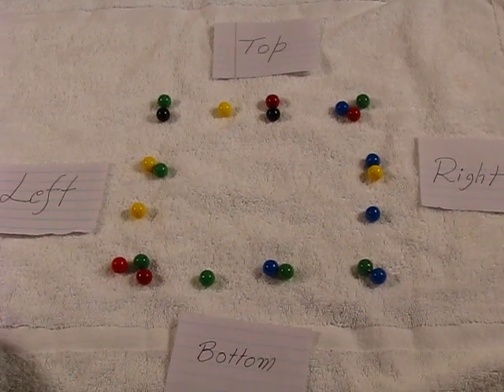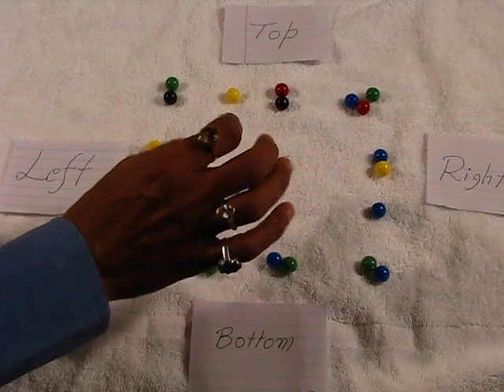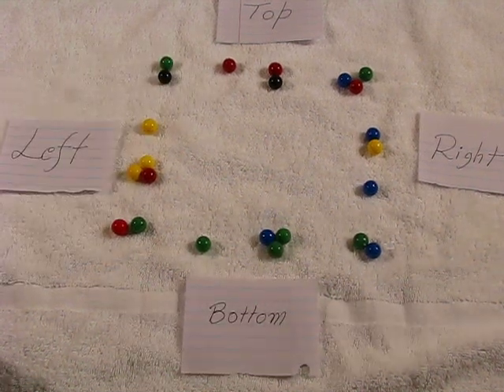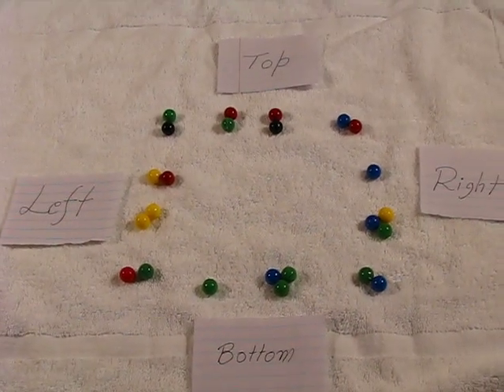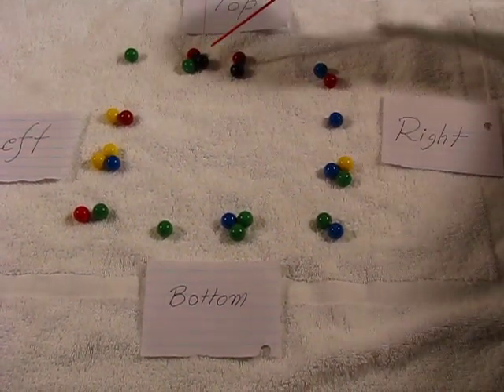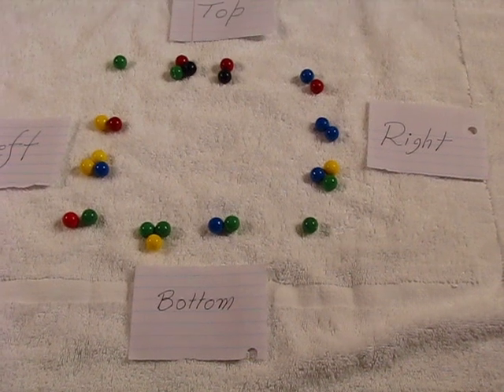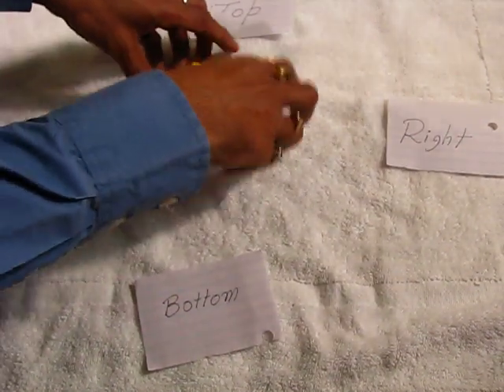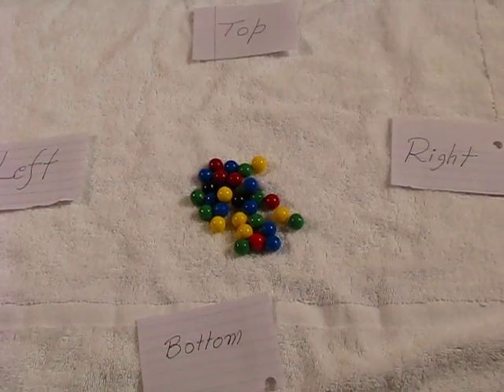Simple Math Game | The Einstein Rock Paradox